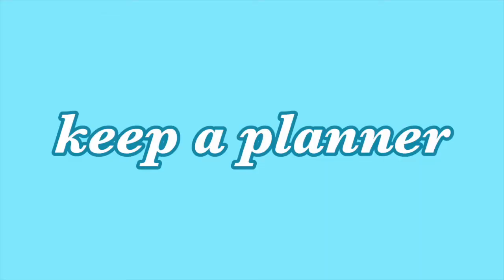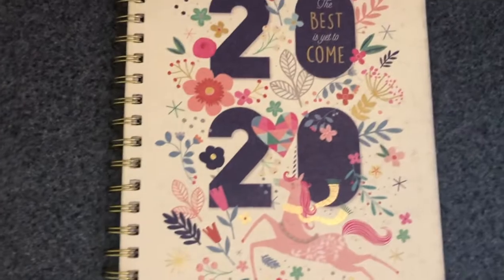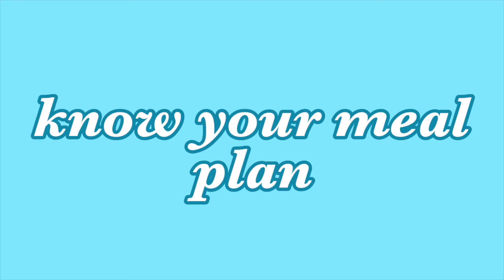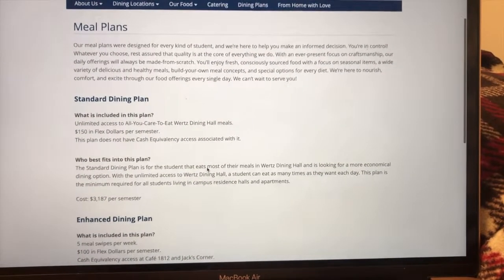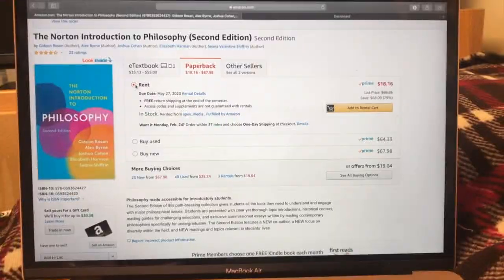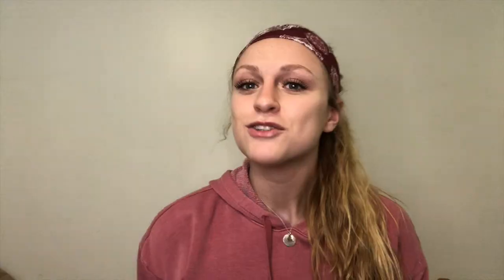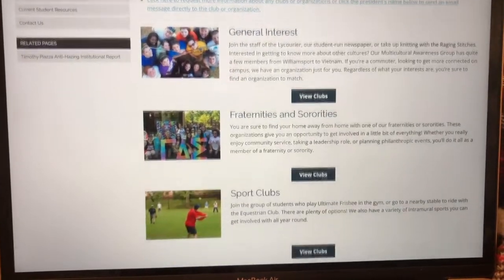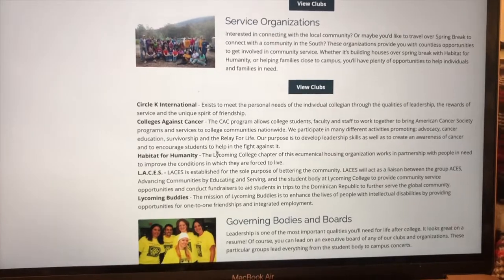10 SUCCESSFUL COLLEGE TIPS: From a College Student Perspective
Here's 10 successful college tips from a college student perspective. These tips work out best for a smaller college but you could also use them if you go to a bigger college!

sweatshirt: american eagle
headband: marshall's

vsco: ammschaeffer

"my fear doesn't stand a chance when I stand in your love"